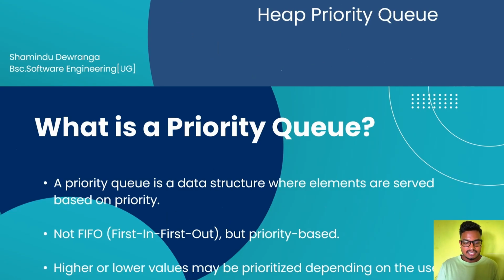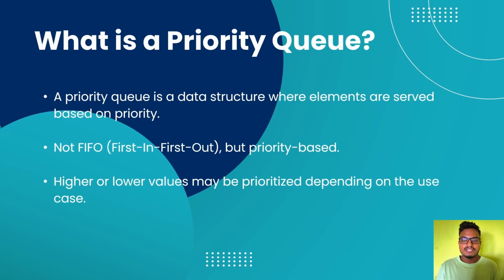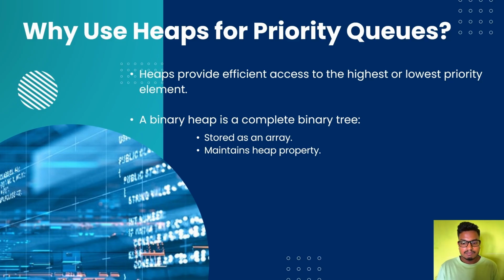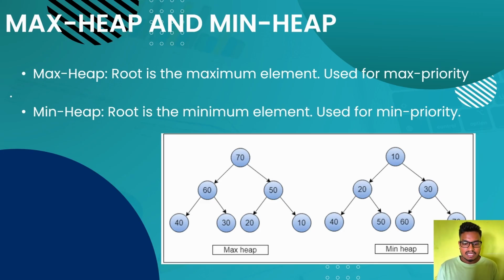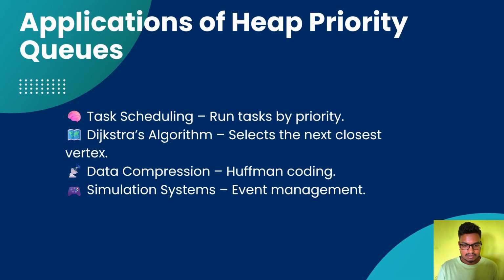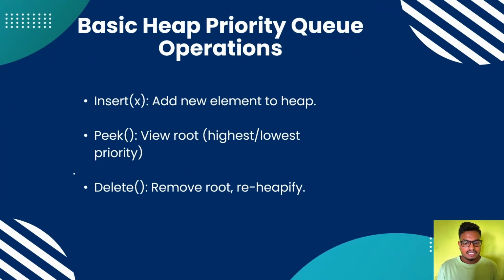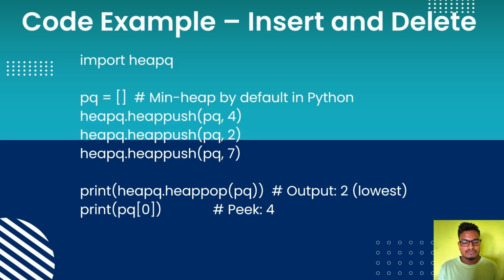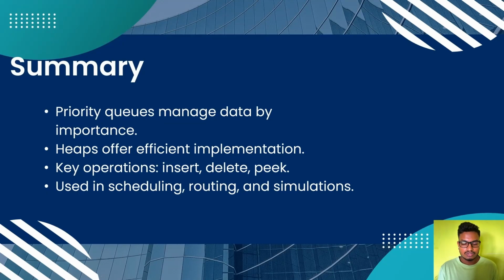Data Structure And algorithm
Heap Priority Queue